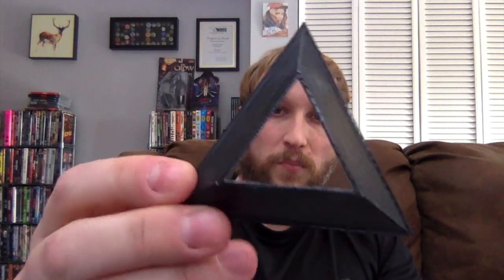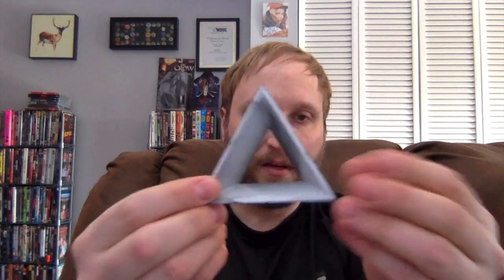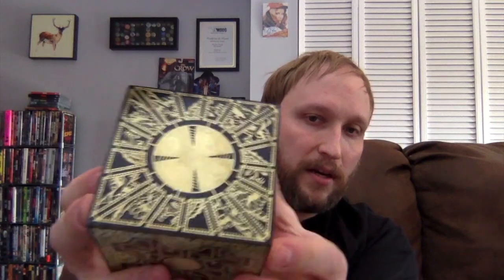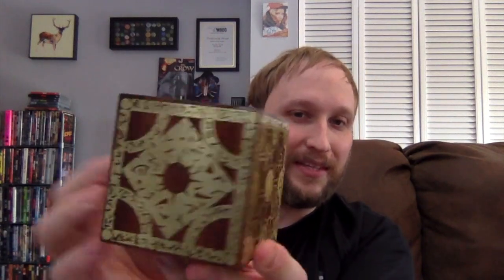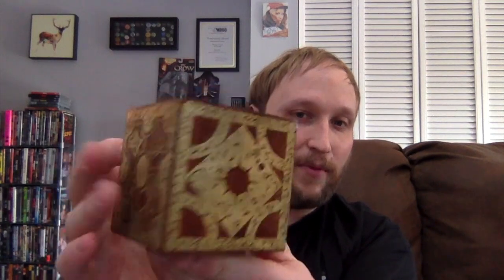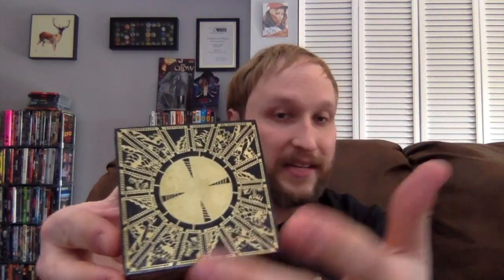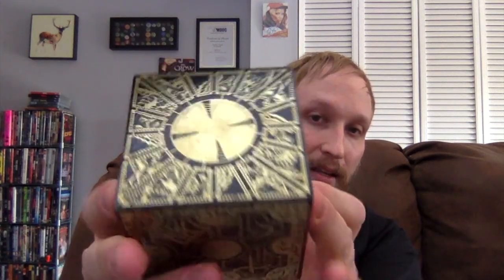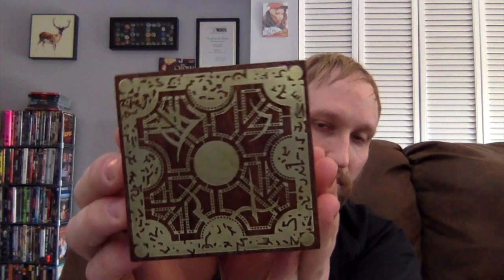Unboxing A Lament Configuration From Nightmares Unlimited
Carlin unboxes his Xmas present from his wife, a replica Lament Configuration from Nightmares Unlimited.